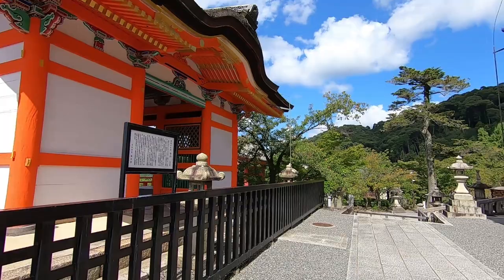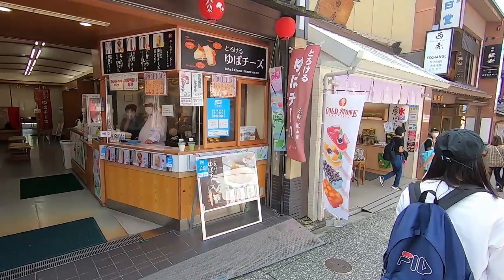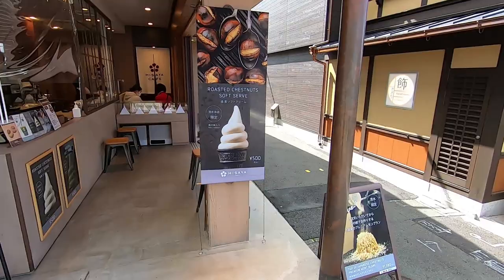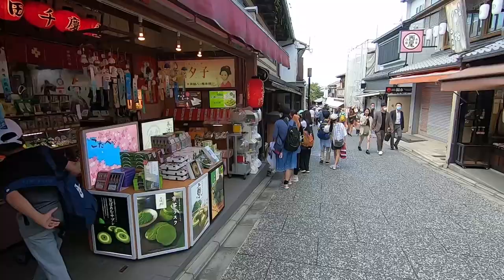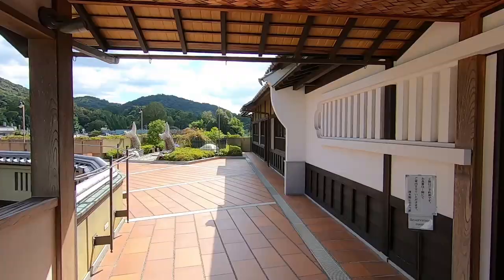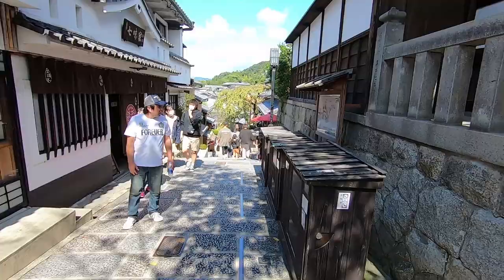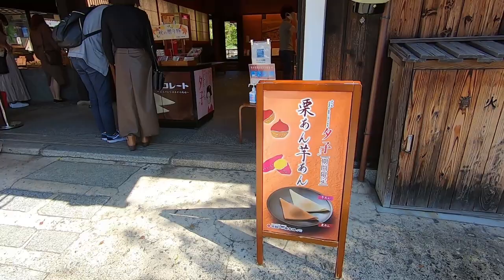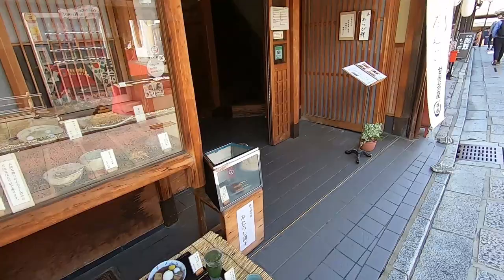Walking Around Kiyomizudera | Amazing Kyoto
Kiyomizu Dera is the most famous temple in Kyoto and a highlight for many visitors. The streets around the temple area just as interesting. In fact, the atmospheric streets in the area is the best part.